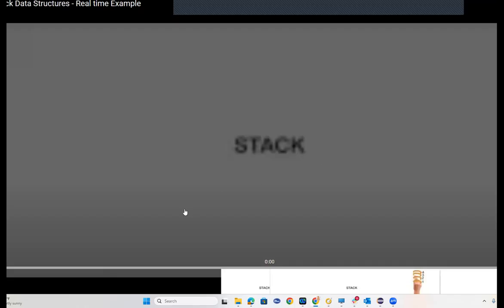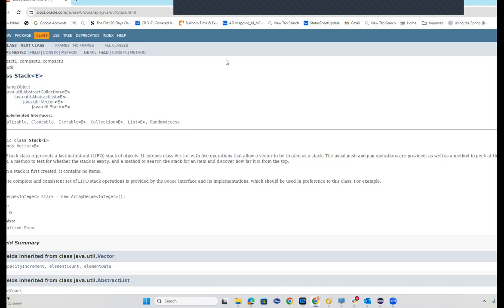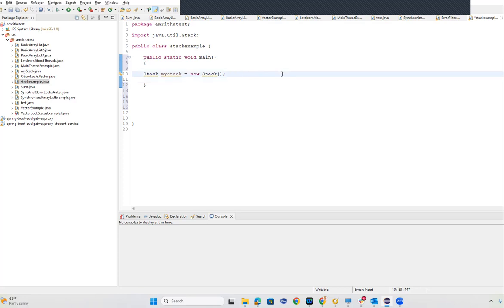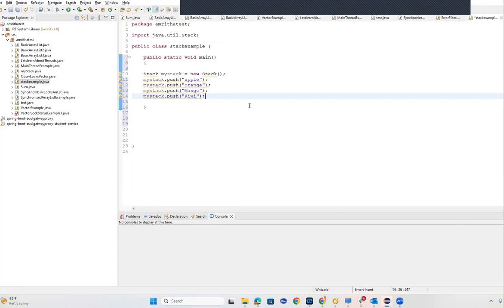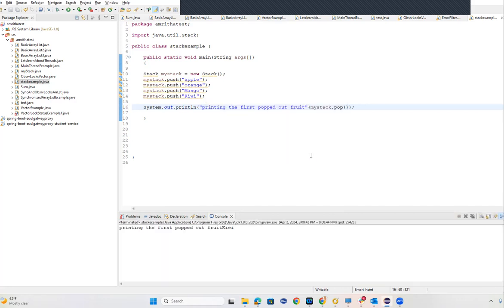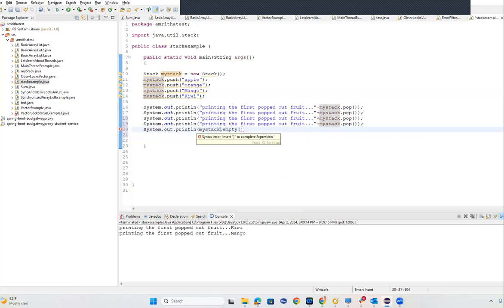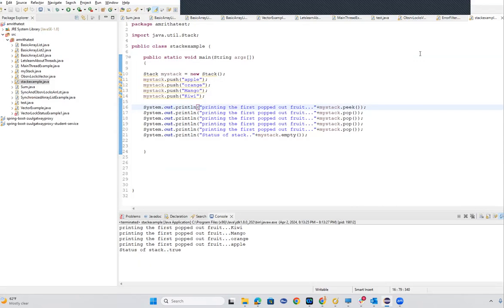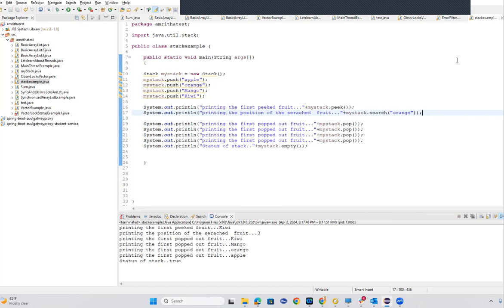Collection Hierarchy and First Java collection (episode-8)